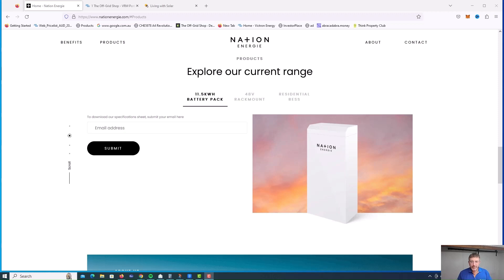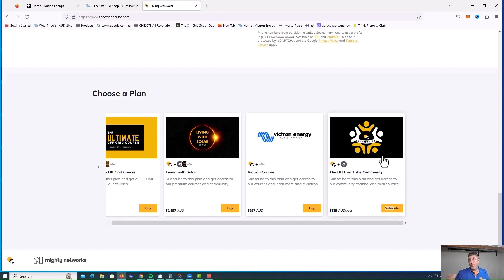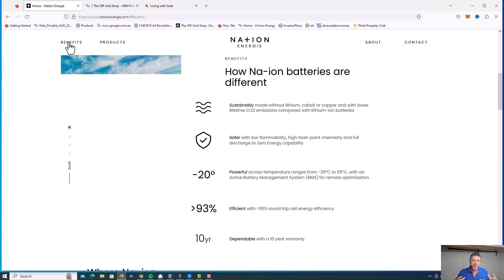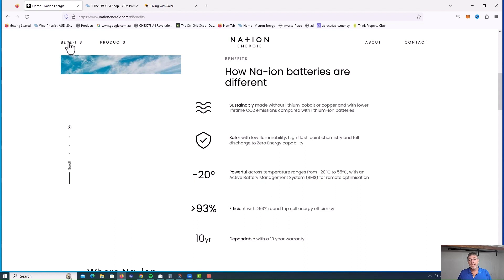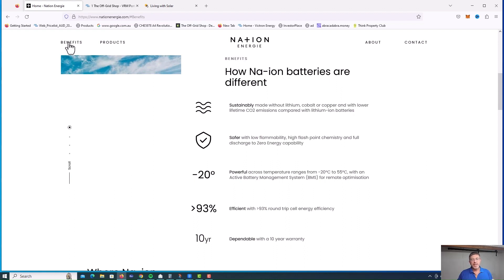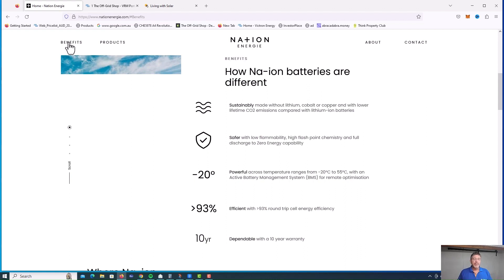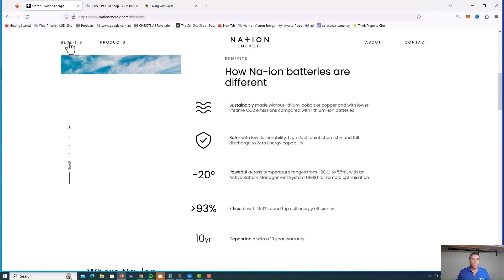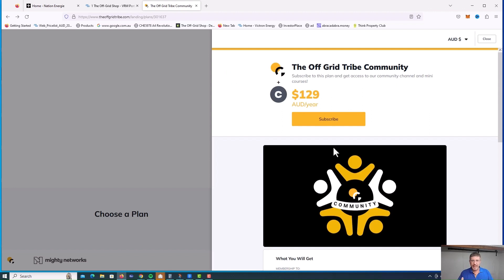Sodium-Ion Batteries: Could this be the future of batteries?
In this video, we delve into the exciting realm of sodium-ion batteries and explore their potential as the future of battery technology. As renewable energy sources like solar power continue to gain prominence, the need for efficient and affordable energy storage solutions becomes paramount.

Sodium-ion batteries offer a promising alternative to traditional lithium-ion batteries, with their abundance and lower cost. Join us as we uncover the science behind sodium-ion batteries, their advantages and challenges, and their potential to revolutionize the renewable energy landscape. Don't miss out on this insightful discussion that could shape the future of batteries and our sustainable energy future.